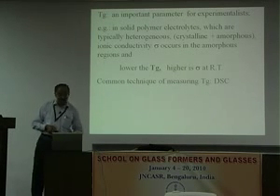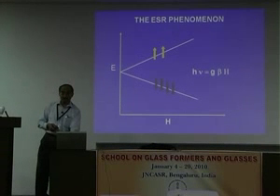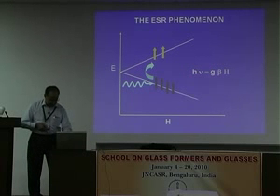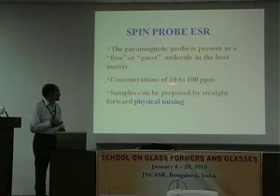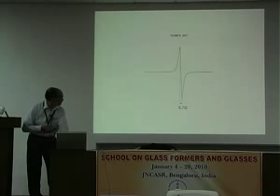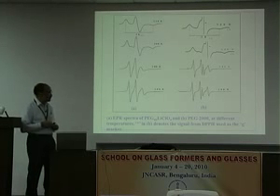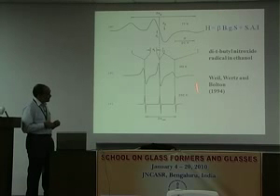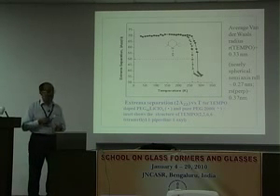Seminar Talk by S V Bhat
DATES: 04 January 2010 to 20 January 2010

VENUE : Conference Hall, Jawaharlal Nehru Centre for Advanced Scientific Research (JNCASR)

DESCRIPTION:
This two week long school will survey the state-of-the-art in theory and experiment aimed at building a fundamental understanding of glassy behavior. The goal is to prepare students and junior researchers to undertake cutting edge research on glass formers and glasses. Lectures will cover topics ranging from the onset of slow relaxation at temperatures above the glass transition to the origin of mechanical response and material failure in amorphous solids. Tutorial sessions will provide opportunities for informal interaction and instruction. Ph.D. students of physics, chemistry, materials science and other engineering disciplines are encouraged to apply.

ORGANIZERS: Takeshi Egami, Michael Falk and Srikanth Sastry